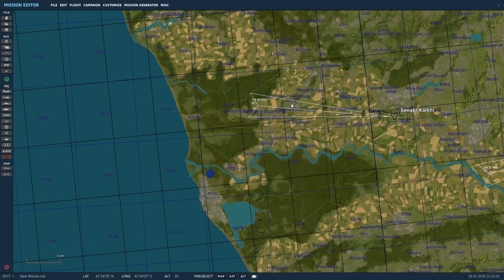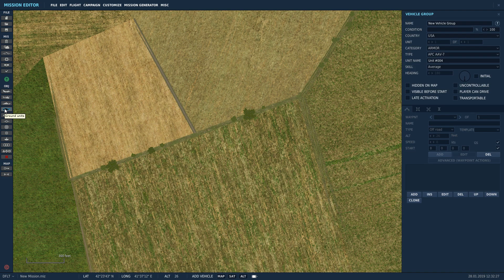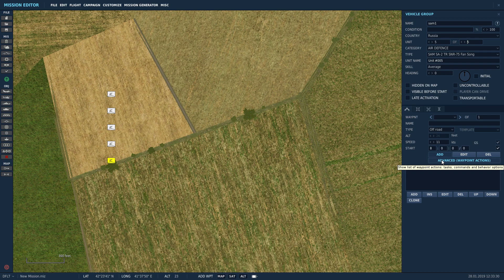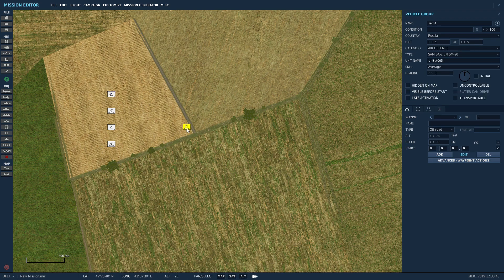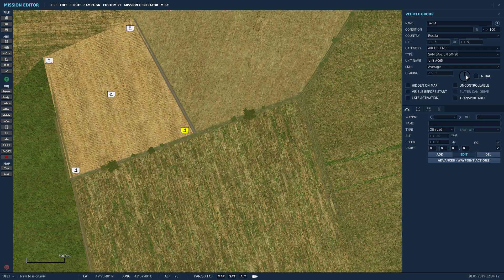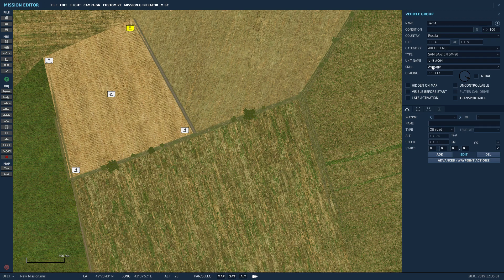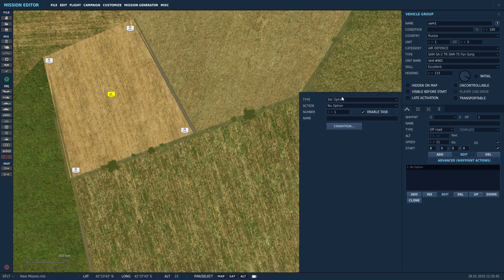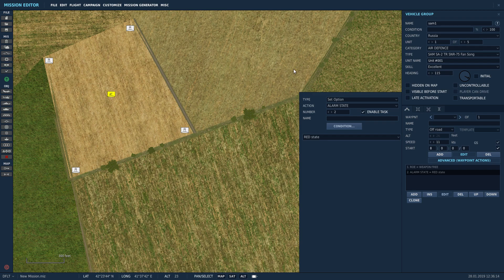Digital Combat Simulator PART 1 SETTING UP YOUR SAM SITE TO TEST HARM MISSILE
This is for DUMMIES, like me